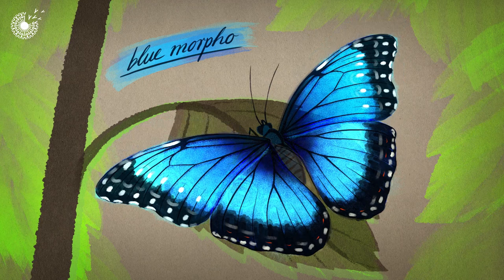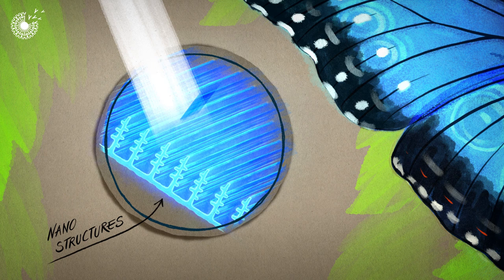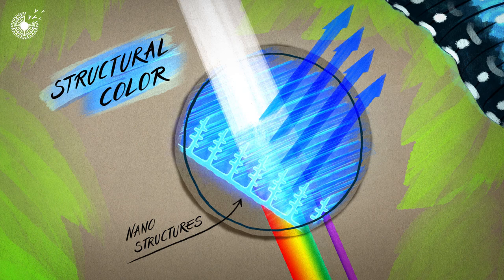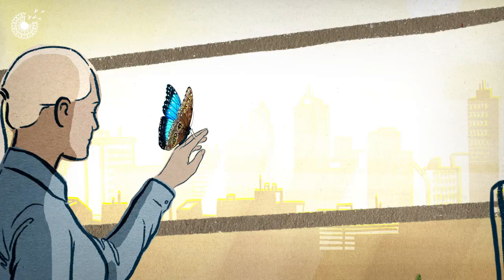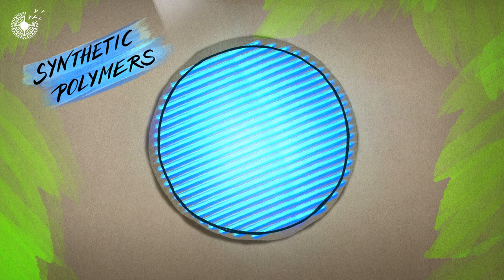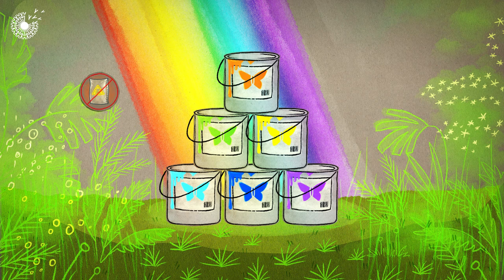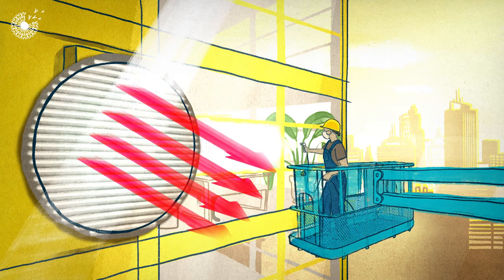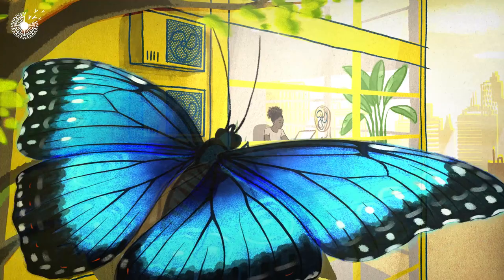Structural Color in Nature - How Butterflies Inspired a New Type of Paint! 🦋 | Biomimicry Institute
Cypris Materials has developed a tunable structural color coating that can be applied directly to surfaces as a paint. Their technology can improve building and automobile energy efficiency by reflecting UV, visible, and infrared light, and it expands the available color pallet while eliminating the use of toxic pigments and colorants.

Art and Animation by Jules Bartl
Produced and Narrated by Ed Prosser
With special thanks to support from the Ray C. Anderson Foundation.

VIDEO SCRIPT
These beautifully vivid blue wings belong to the blue morpho butterfly - but take a closer look and you will see that they’re actually translucent - there’s no blue pigmentation involved.

Instead the wing has millions of stacked nano-structures which reflect blue light and allow other wavelengths of light to pass through.

This phenomenon is called structural colour - and this is where the physical geometry of a material determines its optical properties.

And it’s possible that this wing could hold the secret to cooling down cities.

Scientists have been trying to learn from the light bending abilities of butterfly wings for some time - but fabricating materials with these tiny nano-structures has traditionally been a delicate and expensive process.

Which is why Cypris Materials is developing a simple way to paint them onto surfaces.
These optical coatings are made from synthetic polymers that are designed to self-assemble into ordered structures - a bit like spaghetti that straightens itself out - but on the nano-scale.

These nano-structures can be designed to reflect specific wavelengths of light, just like the butterfly wing.

Why is this a neat idea?

Well it provides an environmentally friendly way of producing colour - replacing the need for toxic pigments or dyes - and can be used in anything from nail polish to cars.

You could also paint a heat reflective coating onto a building, using nanostructures that reflect infrared light.

In warmer climates, that would reduce the demand for air conditioning - providing a more sustainable method to keeping us cool!

All with the help of a butterfly’s wings.